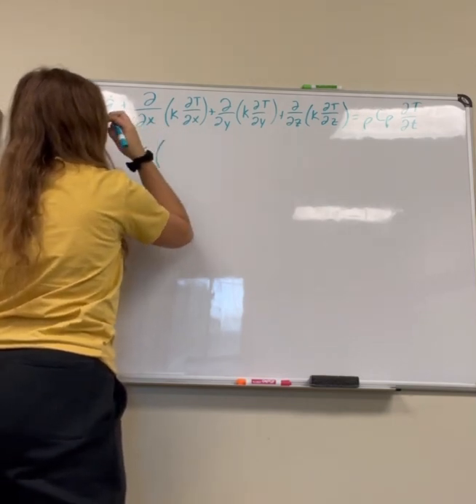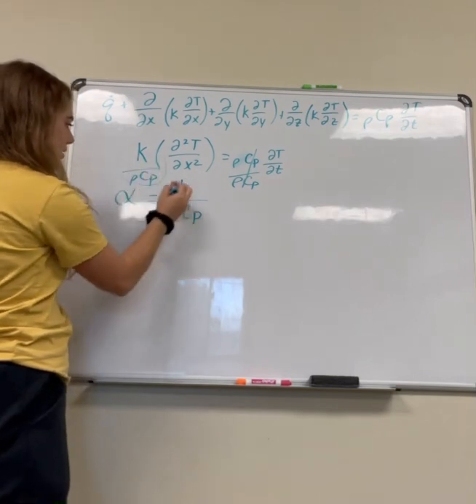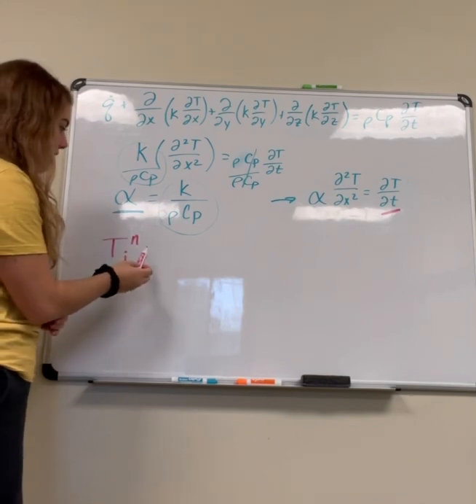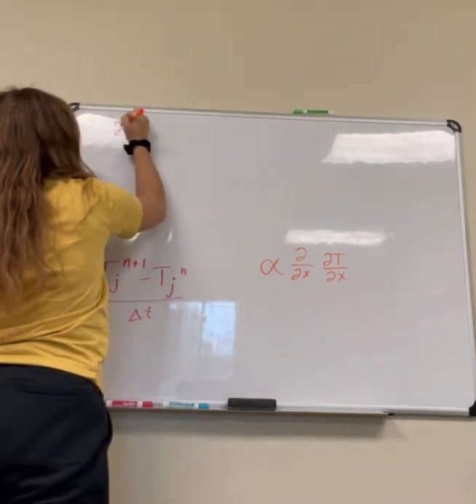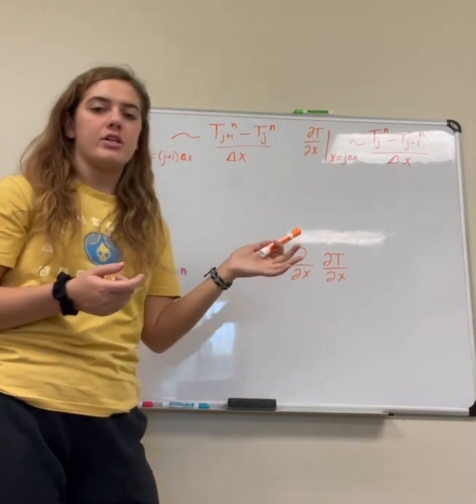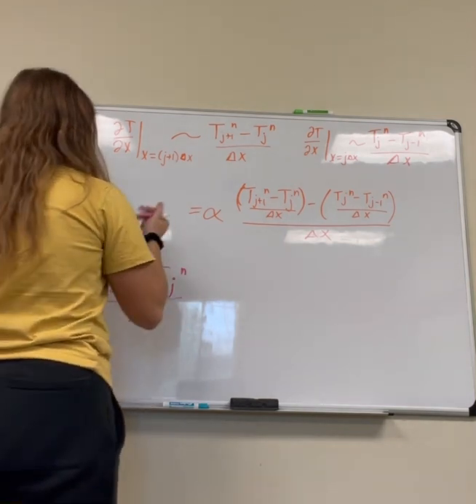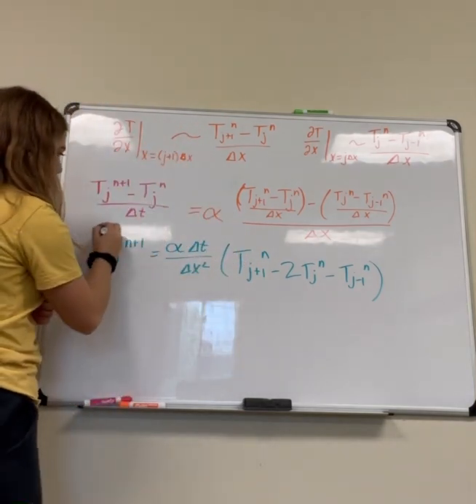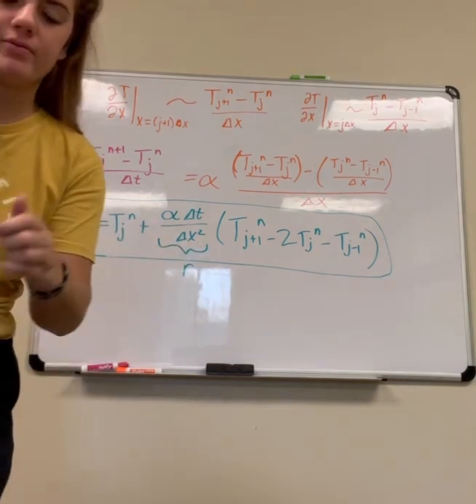HW 1 Question 2 Part A